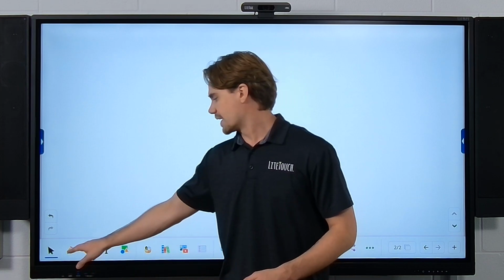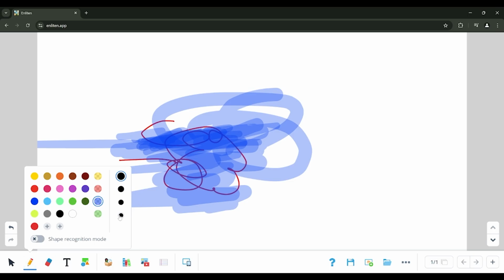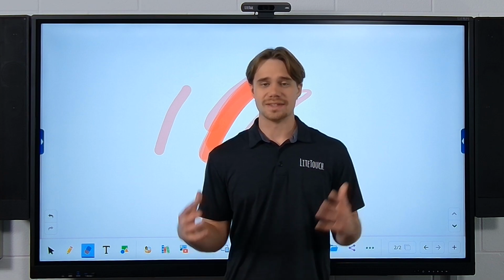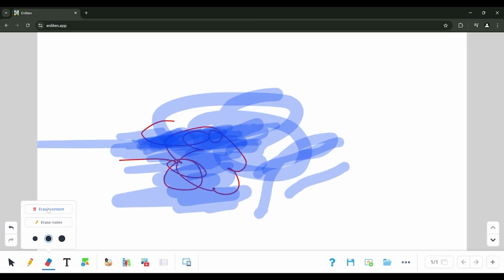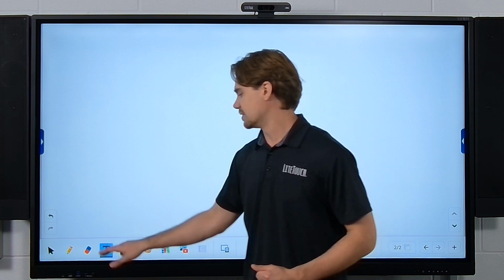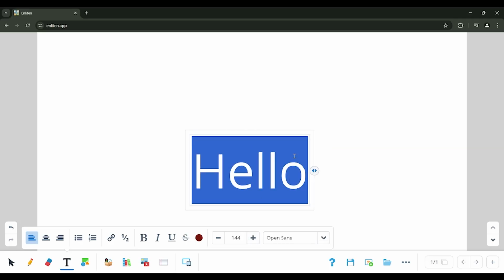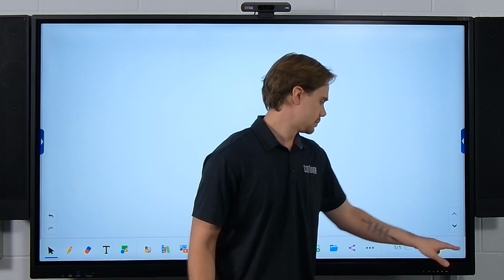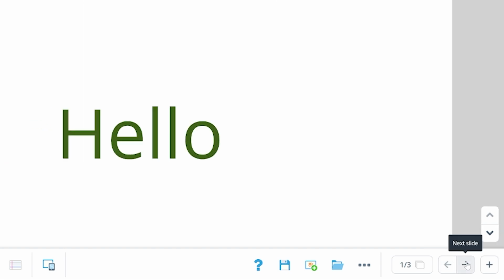Learn Enliten With Us - 02: Simple Tools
In this video series, you'll learn how to use the Enliten educational software from Touchscreen Pros. From learning just how to save a presentation to navigating the library and more, this series will help you start creating engaging lessons for your students and audience!